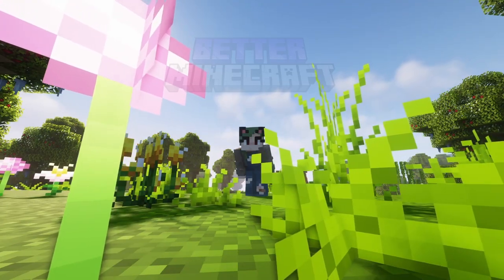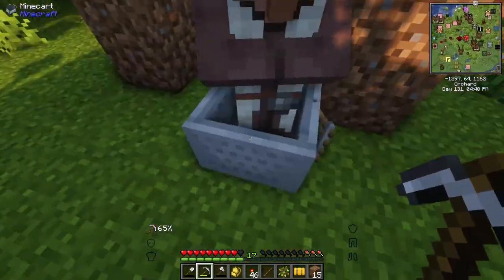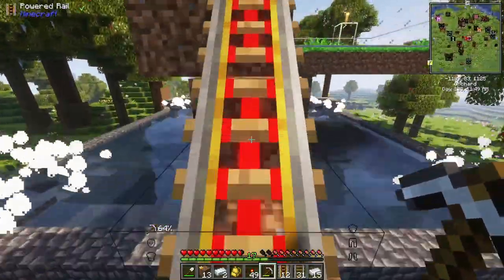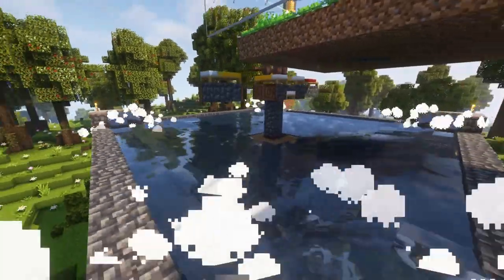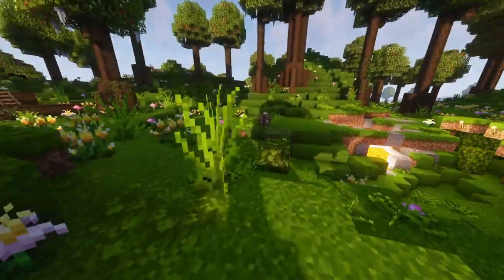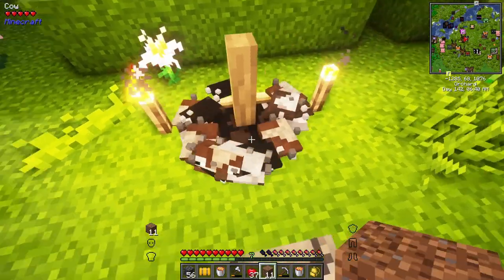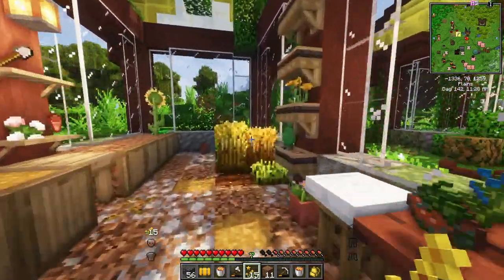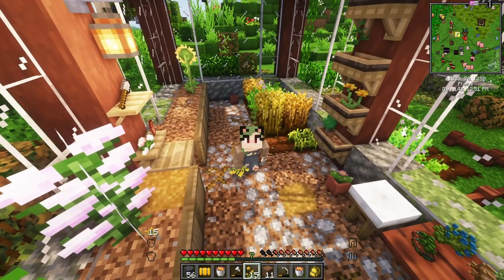Let's Play Better Minecraft Episode 7 (Building the farm)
In todays video we Build up the iron farm and the villager breeder! Credit to ImpulseSV for this particular farm! It's a short video today but thats okay short isn't bad!

The Other Cool Places to Find Me!